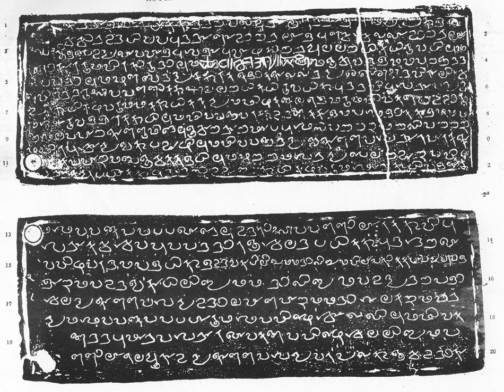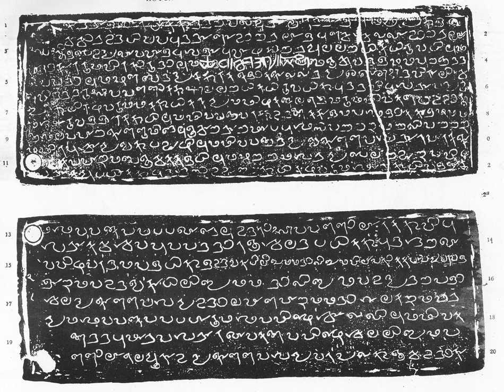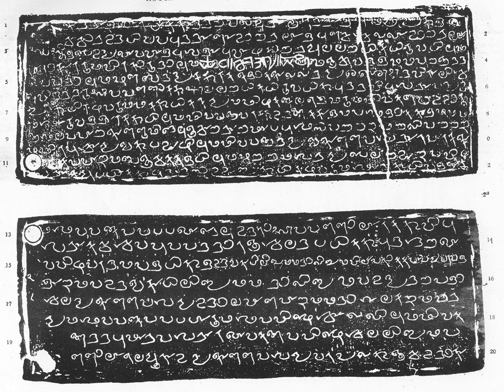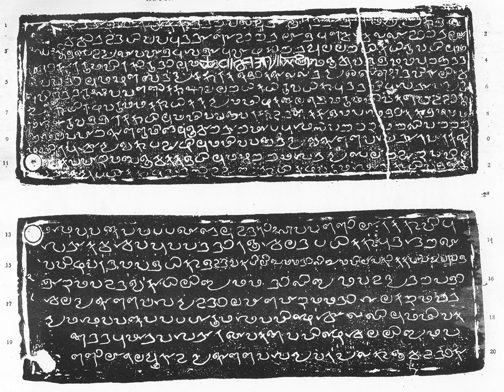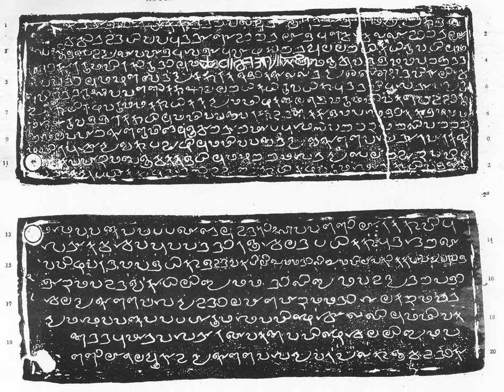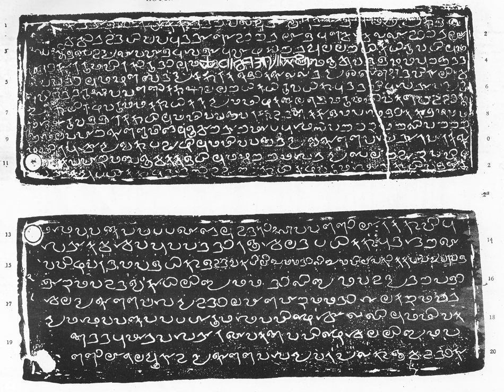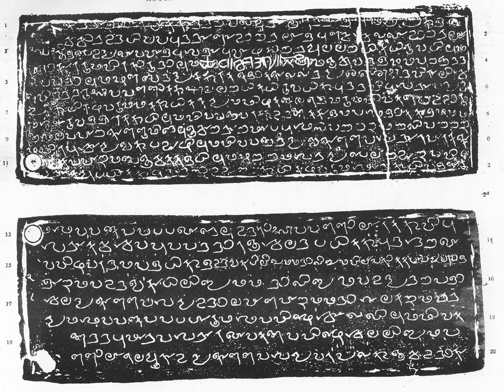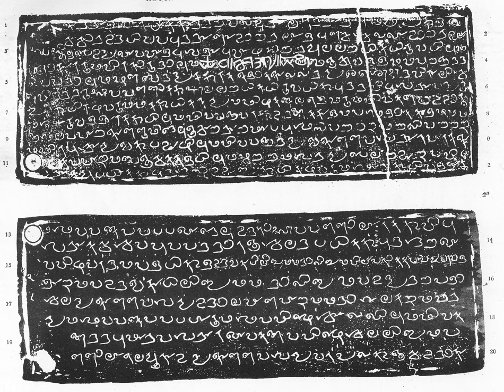Vatteluttu alphabet | Wikipedia audio article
This is an audio version of the Wikipedia Article:
Vatteluttu alphabet

SUMMARY
The Vaṭṭeḻuttu, also spelled Vattezhutthu (literally "Round Script", Tamil: வட்டெழுத்து, vaṭṭeḻuttu, Tamil pronunciation: [ʋəʈːeɻʉt̪ːʉ]; Malayalam: വട്ടെഴുത്ത് vaṭṭeḻuttŭ) was an abugida writing system in southern India and Sri Lanka in the latter half of the 1st millennium AD. Vatteluttu was the common script for writing various forms of Tamil language in Pandya-Chera region till the 9th century and after that time it came to be replaced by the present day Tamil Script everywhere except in Kerala.It is known that the Tamil Script became current in the Chola and Pandya kingdoms by the 10th century. Southern Grantha (Pallava Grantha) script  - formerly used writing Sanskrit in south India - evolved into modern Malayalam script in Kerala.Derived from the Tamil-Brahmi script, the Vatteluttu was developed in southern India and was extensively used for writing various forms of Tamil and Malayalam. The early cave inscriptions discovered from southern India, in Tamil-Brahmi script (Damili script), have supplied some of the connecting links between Brahmi script and Vatteluttu.Vatteluttu is attested from the 6th century AD. [1]
Vatteluttu was adopted by the Kodungallur Cheras (from 9th century) and their successor-states in Kerala. Kodungallur Chera epigraphs in Old Malayalam are composed mostly in Vatteluttu. After the Kodungallur Chera period (12th century) the Vatteluttu went on evolving and gradually developed into "Kolezhuttu" in Kerala. Use of Vatteluttu  - albeit in a decadent form - continued among certain classes in Kerala, especially Muslims and Christians up to the 19th century Inhabitants of Kuccaveli, located north of Trincomalee, used the Vatteluttu between the 5th and 8th centuries AD, attested to on rock inscriptions found there.